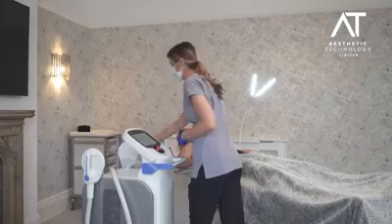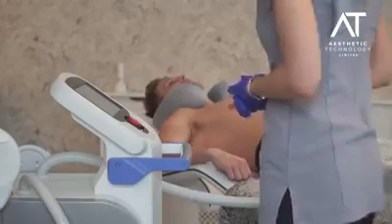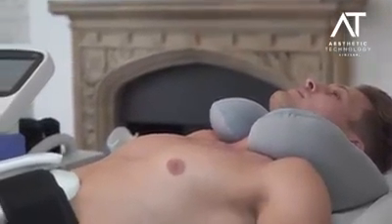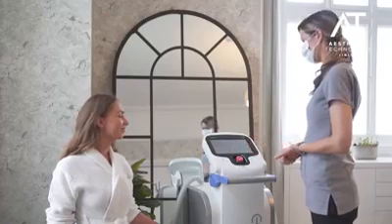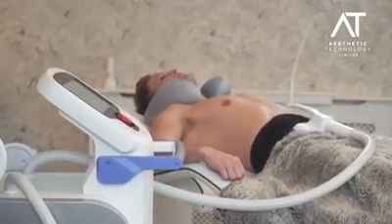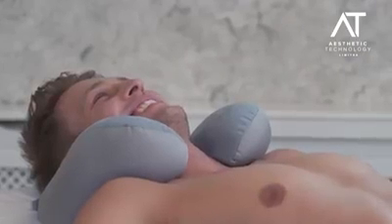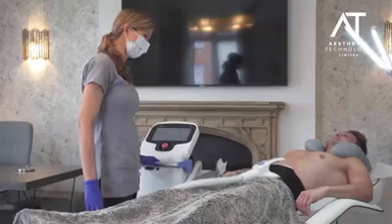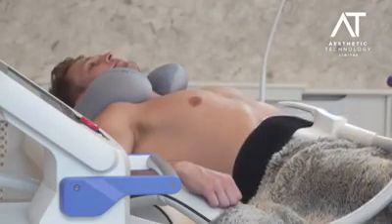Beauty Expo Online | MM MEDICAL AESTHETICS CMSLIM UK REVIEW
By Dr Fulvio Urso Baiarda Eterno Plastic Surgery UK